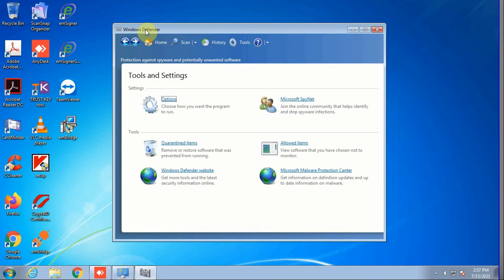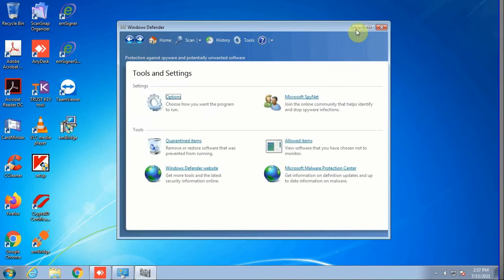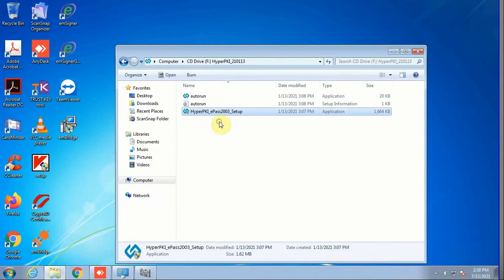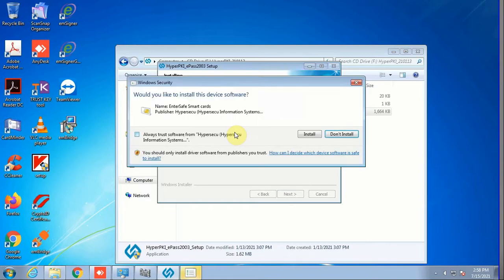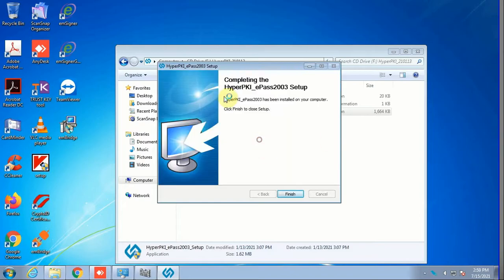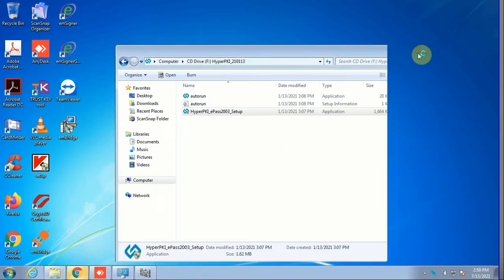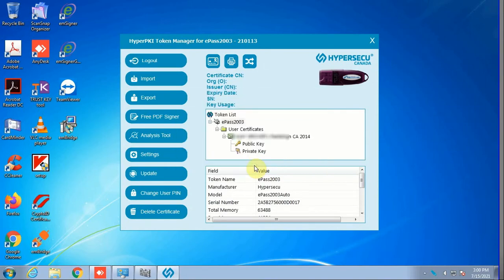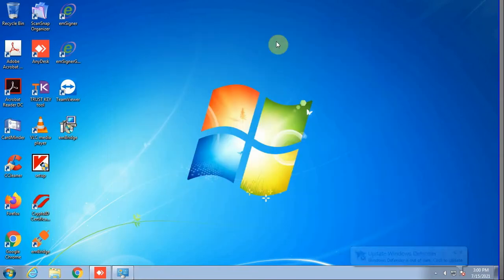How to install HyperPKI ePass2003 for digital signing on Microsoft Window 7 or 10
Hi viewers! in this tutorial I'll show you how to install HyperPKI ePass2003 for digital signing on Microsoft Window 7 or 10